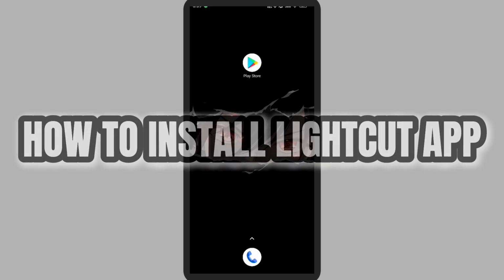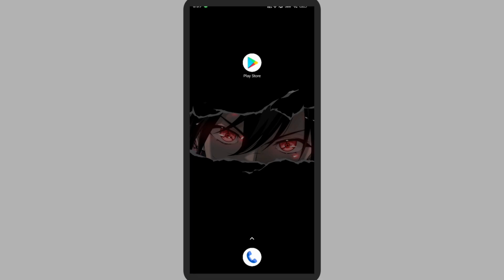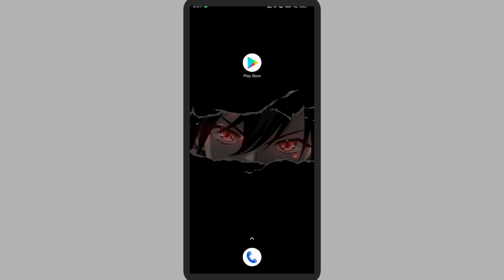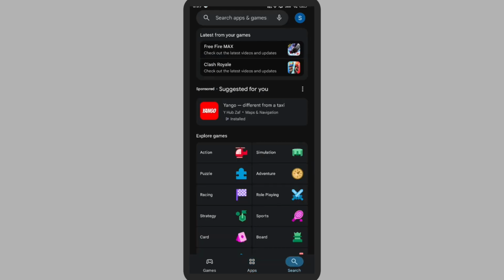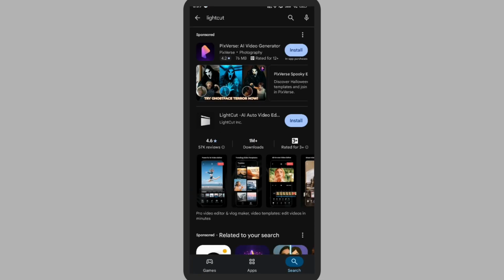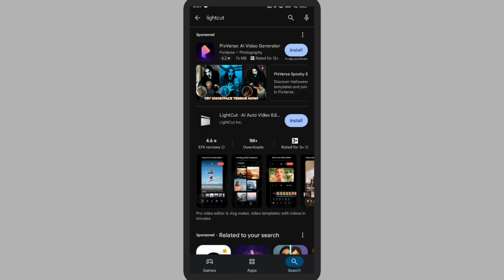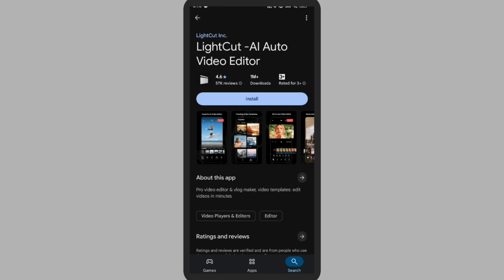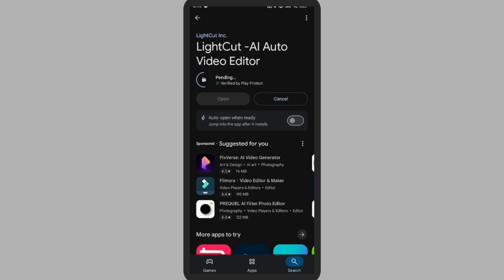How to Install Lightcut App 2025?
The LightCut app is a creative video editing tool designed for quick edits and smart AI-powered enhancements. Installing LightCut gives users access to easy trimming, transitions, and templates for polished video results.

With its intuitive interface and seamless performance, LightCut brings professional-grade editing features to your device. Once installed, you can explore its tools for cinematic videos and dynamic storytelling.